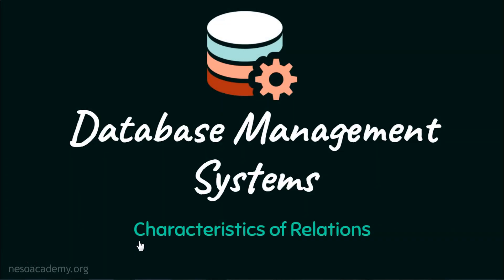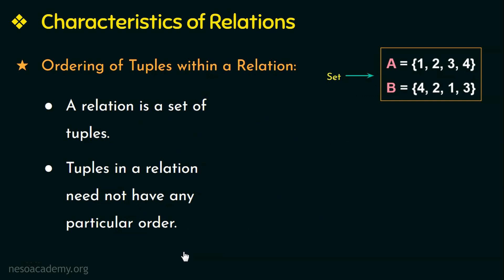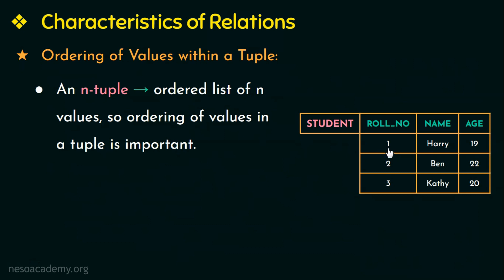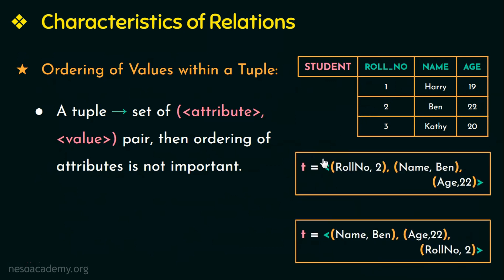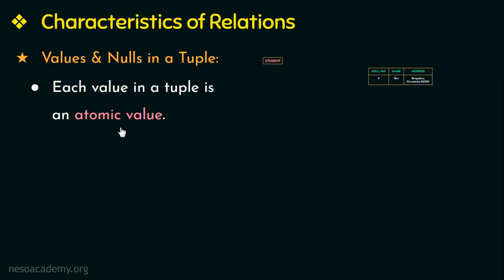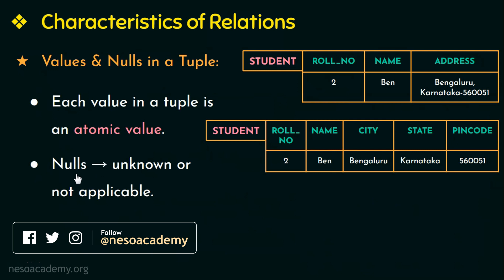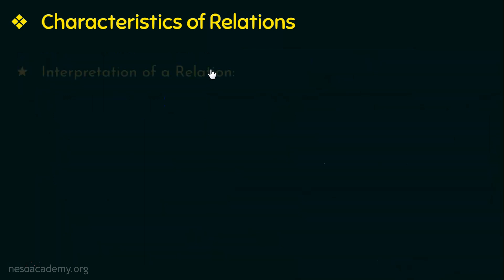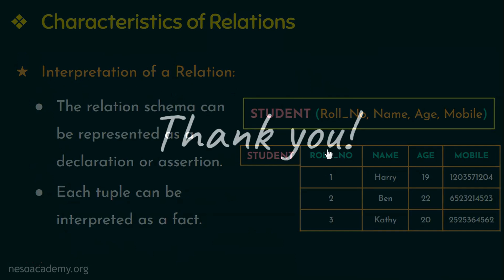Characteristics of Relations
DBMS: Characteristics of Relations
Topics discussed:
1. Characteristics of Relations:
    a. Ordering of Tuples in a Relation.
    b. Ordering of Values within a Tuple.
    c. Values & Nulls in the Tuples.
    d. Interpretation (or Meaning) of a Relation.